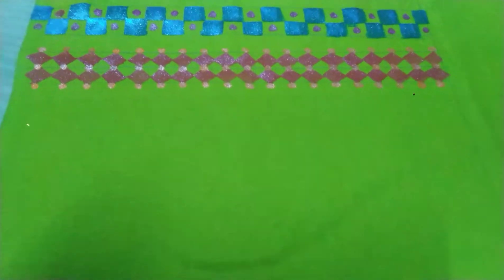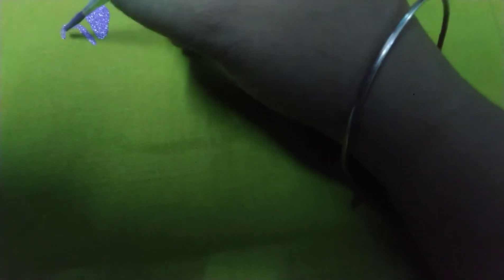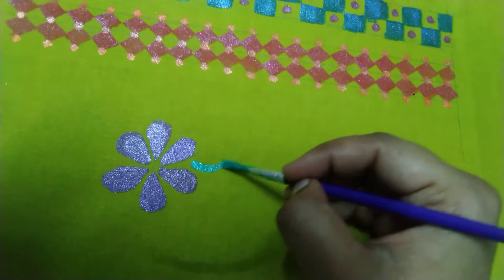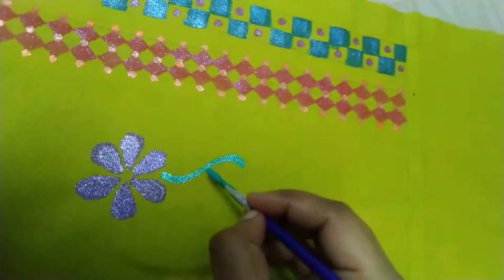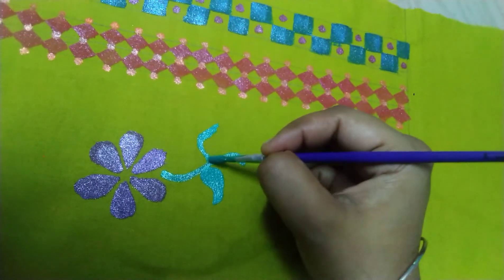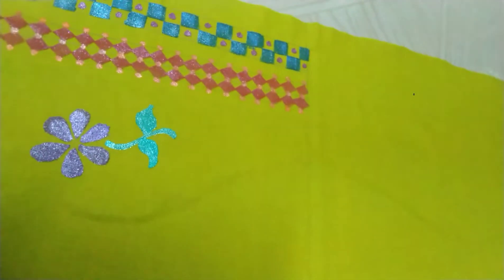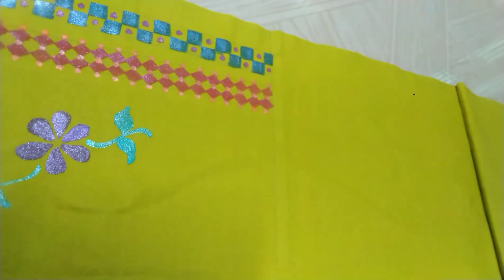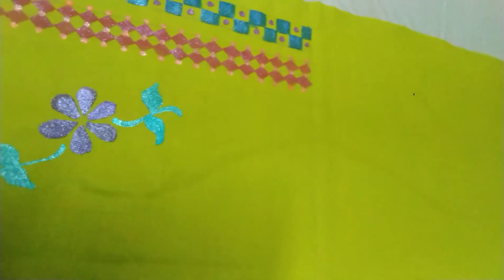Fabric painting 4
Freehand painting